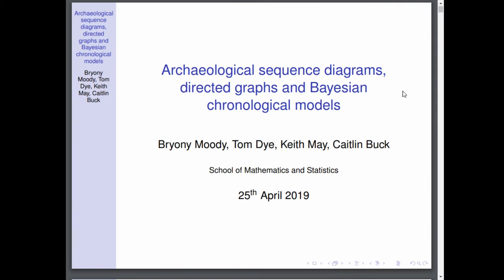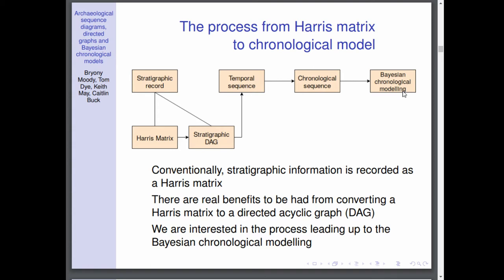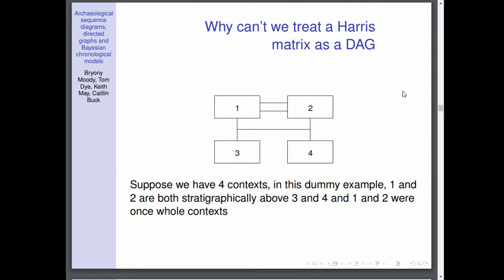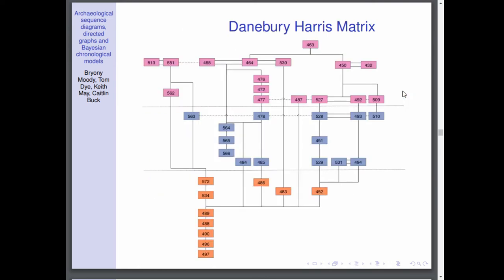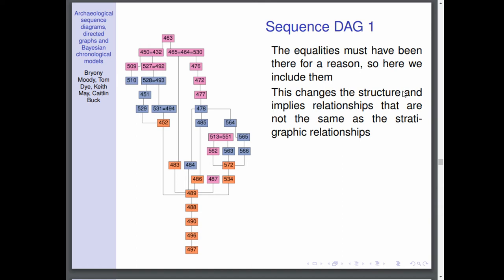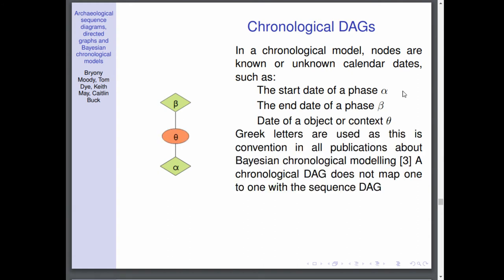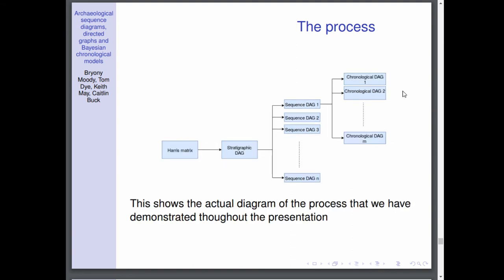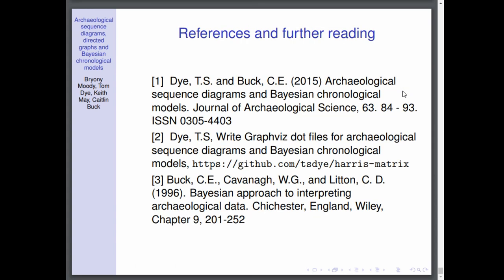Archaeological sequence diagrams, directed graphs and Bayesian chronological models,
Dye and Buck have developed a graph theoretic approach to representing archaeological se-quence diagrams, such as the Harris Matrix. First, they use formal mathematical graph theory to construct “stratigraphic directed graphs”. These differ from previous software implementations of the Harris Matrix which employ a mix of directed graphs and other kinds of relations. Second, they have established that a “chronological directed graph” can be constructed alogorithmicallyfrom a stratigraphic directed graph. The chronological directed graph models the stratigraphic relationships needed to construct priors for Bayesian chronological models. As with many at-tempts at automating the management of archaeological information, however, the work thus far leaves many important questions unanswered. Amongst these are: how should we handle an archaeologist's inferences about once-whole contexts; how many extant excavation records might benefit from these methods; how desirable is it to enforce shared semantics in order to standardise record-keeping and processing; what tools are needed to help archaeologists move from chronological directed graphs of their full stratigraphic record to reduced versions which contain only the nodes to be dated via Bayesian chronological modelling? In this presentation we will outline our graph theoretic approach, illustrate its strengths and weaknesses with examples and discuss our on-going work in this area.

Thomas S Dye, Bryony C Moody, Keith May, Caitlin E Buck